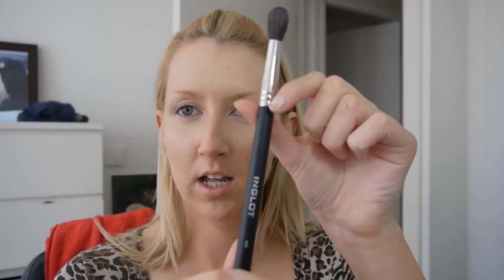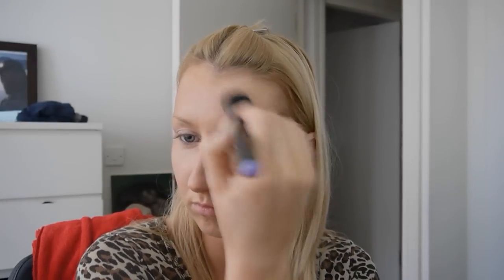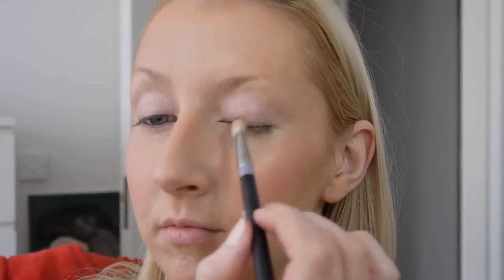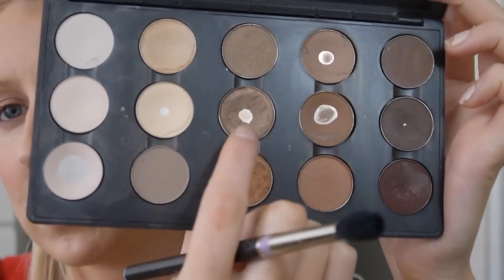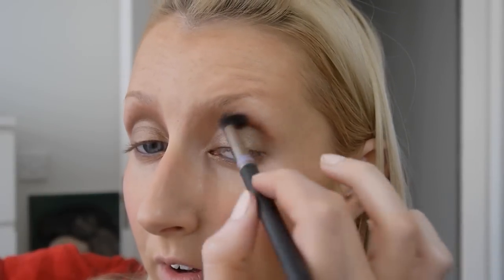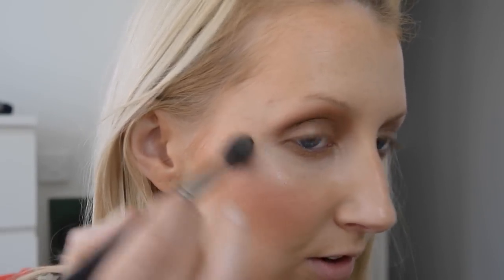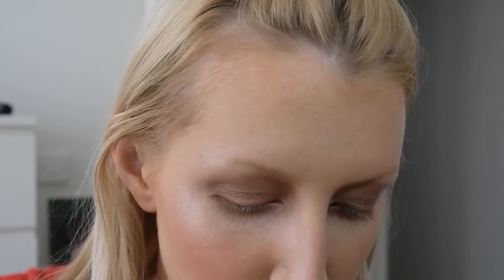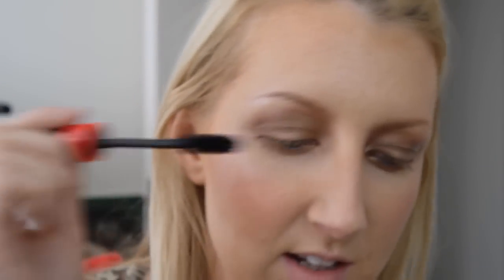Jennifer Lopez Inspired - Bronze Glow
Hi guys! Who doesn't want to have glowing skin like JLo?

Subscirbe!

I can find an affiliate link for just about any product on the market so trust me, there is no bias for me to recommend one product over another based on my potential to earn a commission. I source the links for your convenience, and it takes a long time, but feel free to not use them if that makes you feel uncomfortable.

Sharon xx